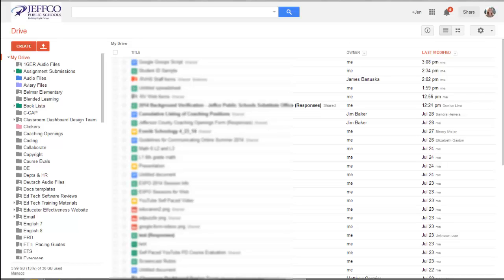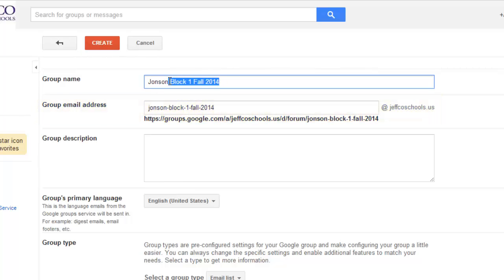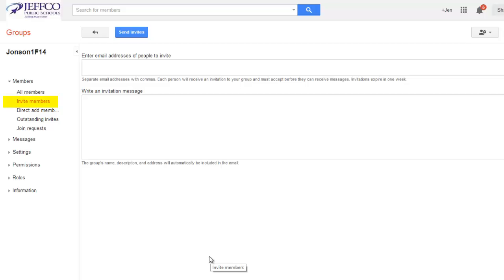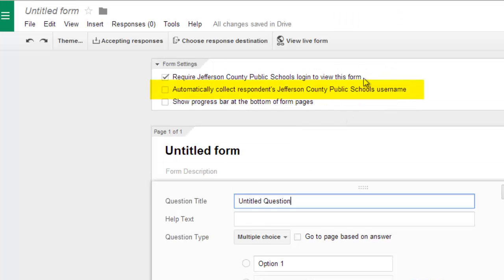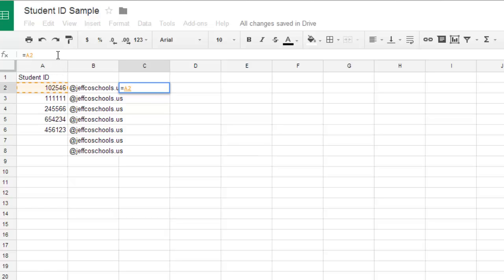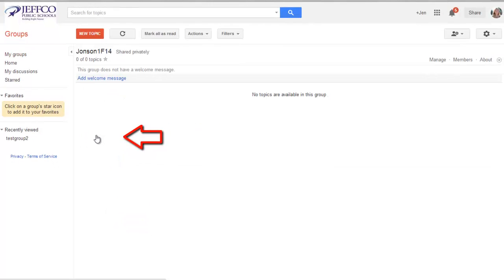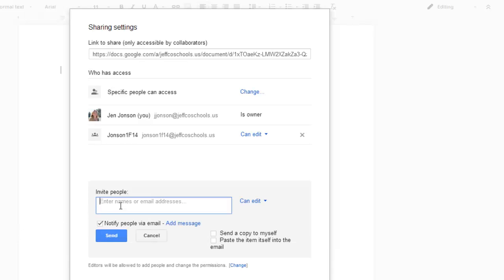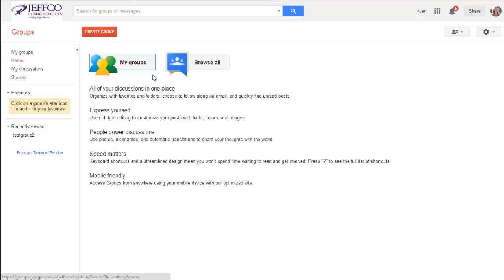Creating Google Groups, Adding & Deleting Members, & Deleting Groups